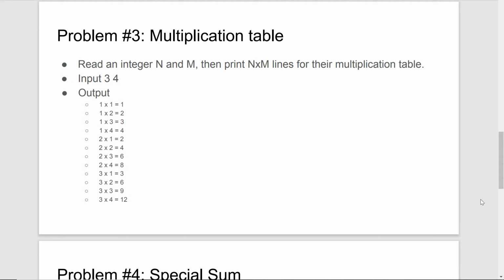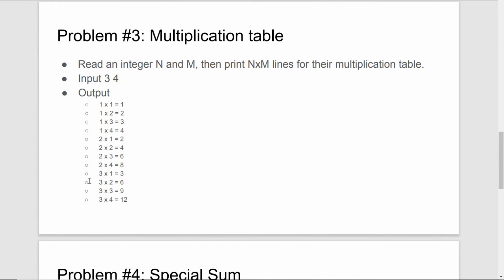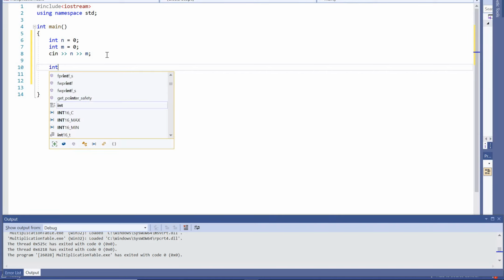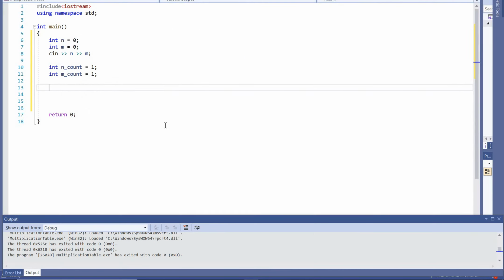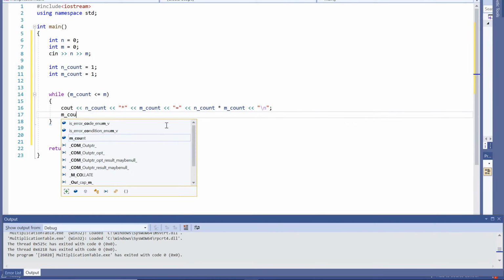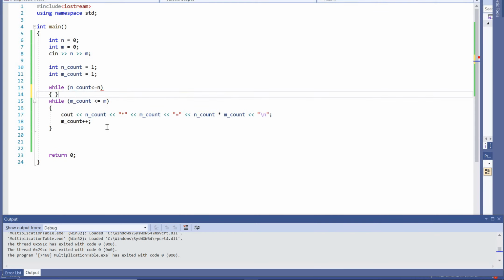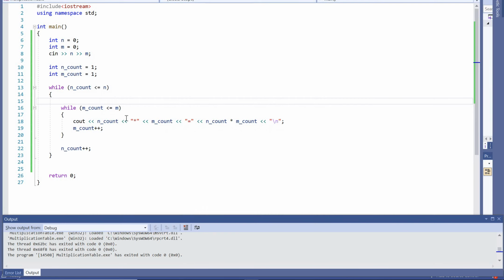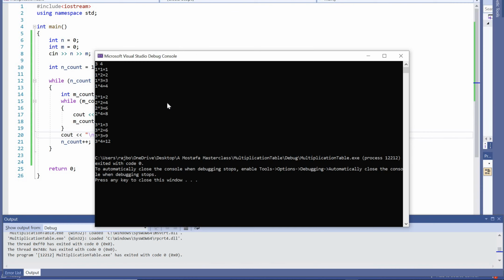Coding The Multiplication Tables